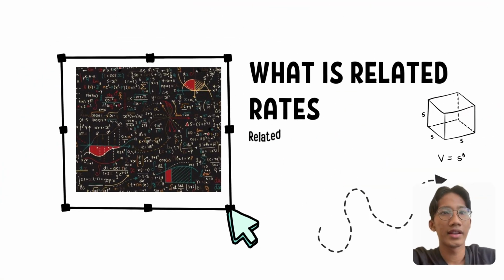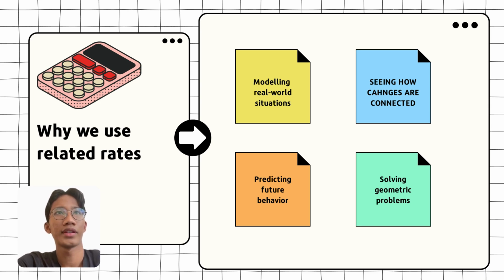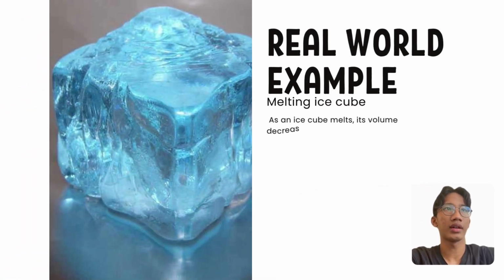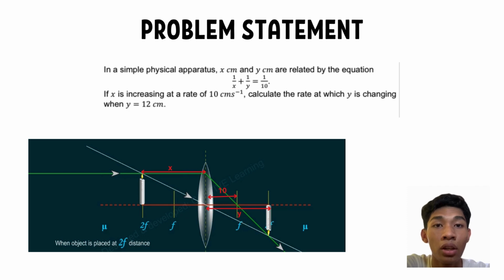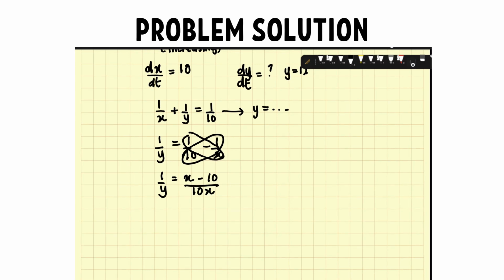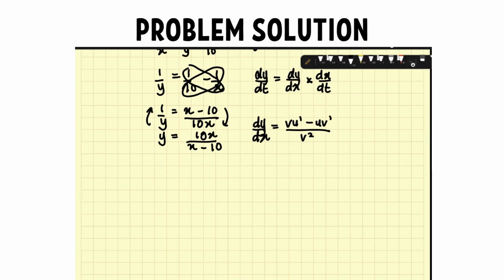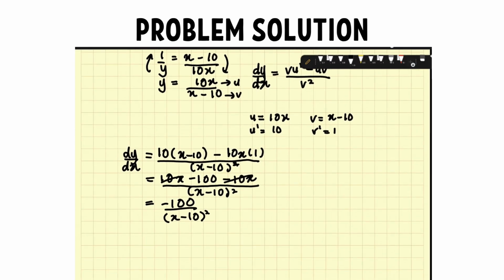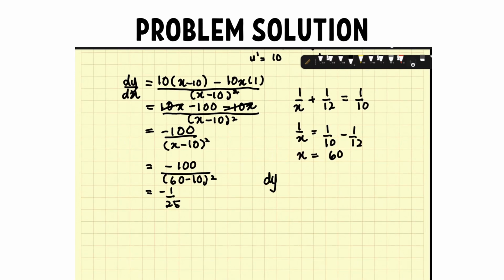Application of Differentation MAT183 Group 8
Hi everyone! Here is our group assignment for MAT183. Hope you enjoy it!